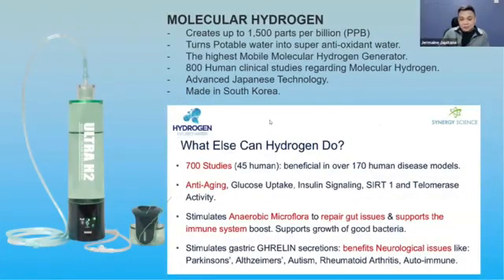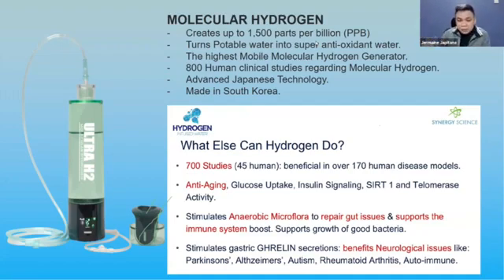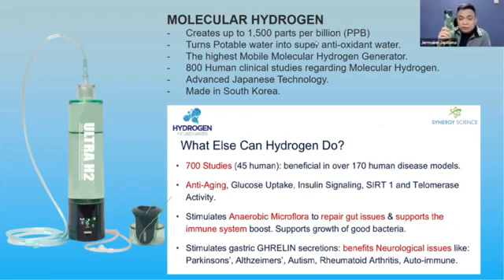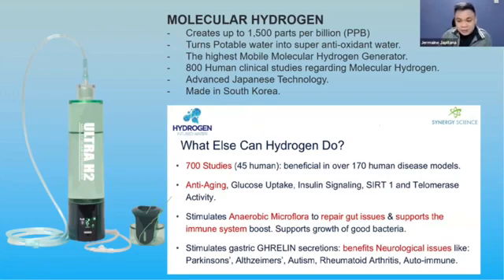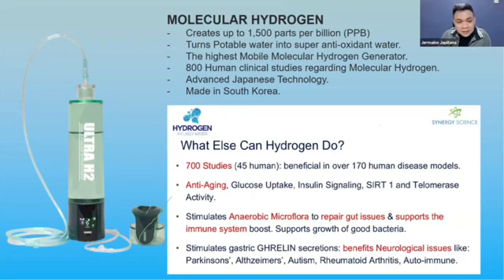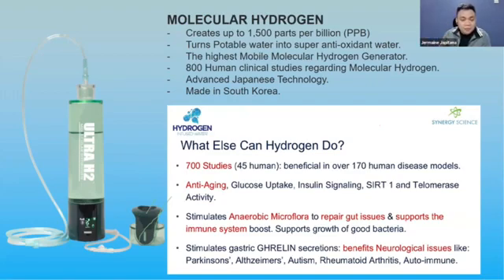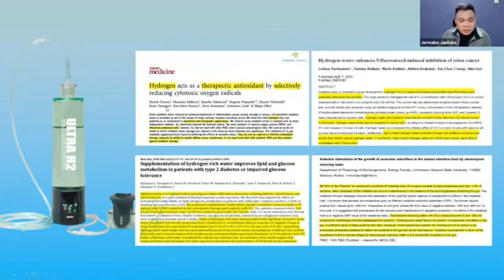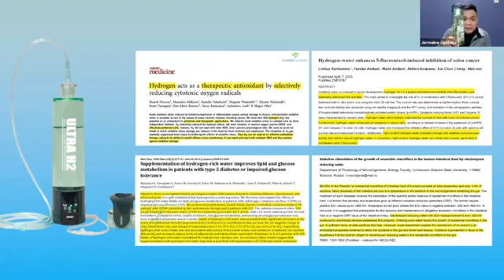Ultra H2 English - Portable Molecular Hydrogen Generator Product Presentation